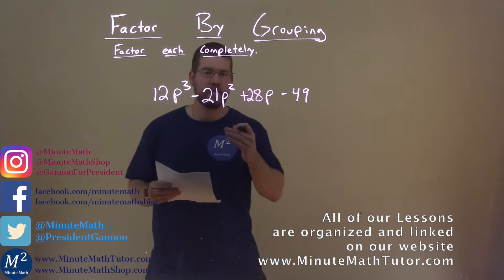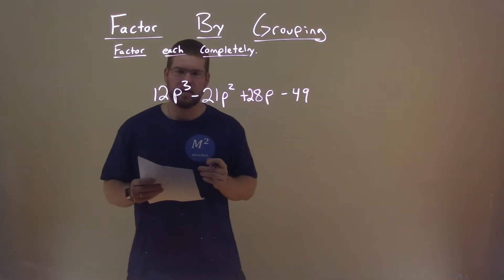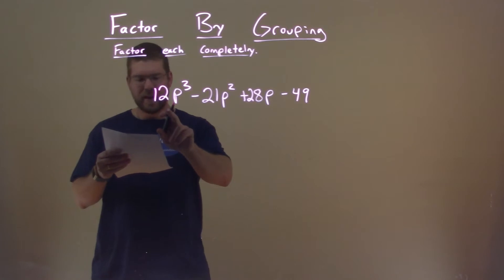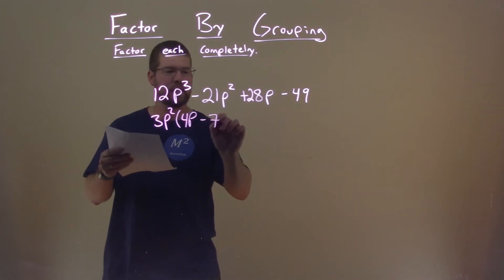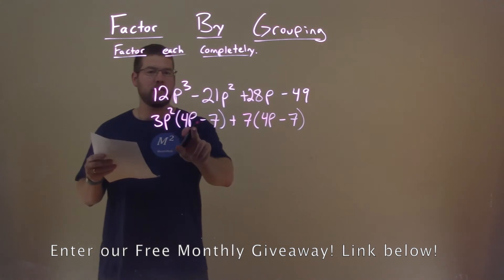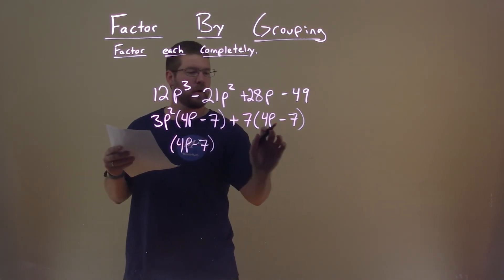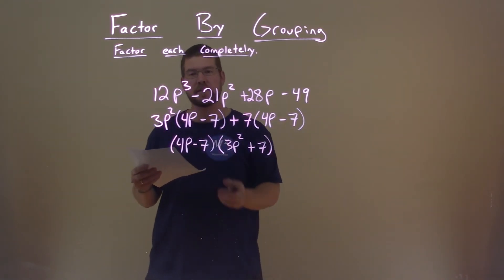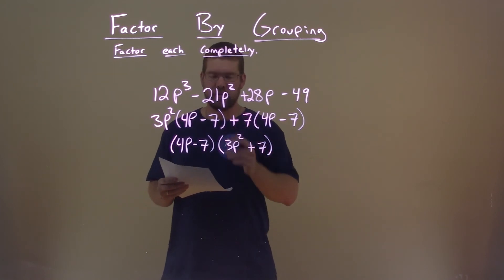Factor 12p^3-21p^2+28p-49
Factor 12p^3-21p^2+28p-49. In this free online math video lesson on Factoring By Grouping we factor each completely. We learn how to Factor 12p^3-21p^2+28p-49 completely by grouping.